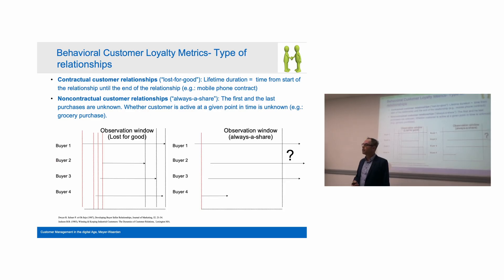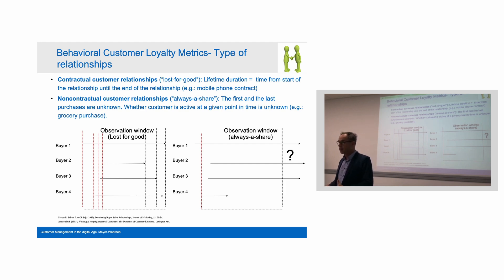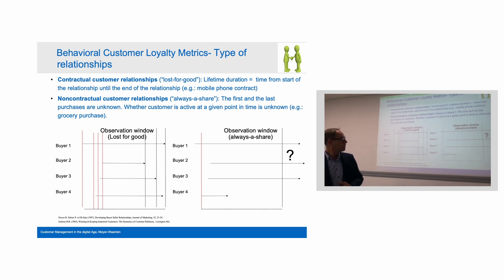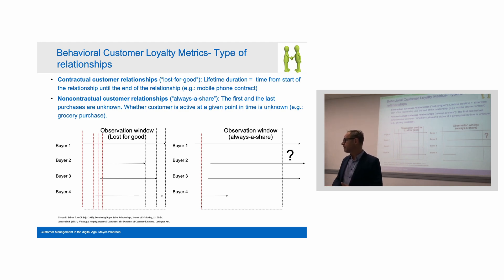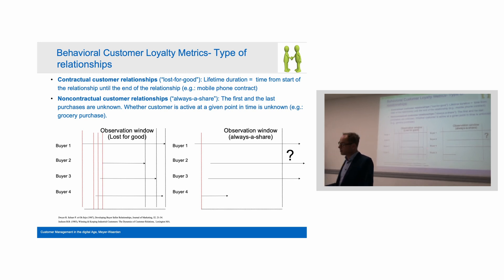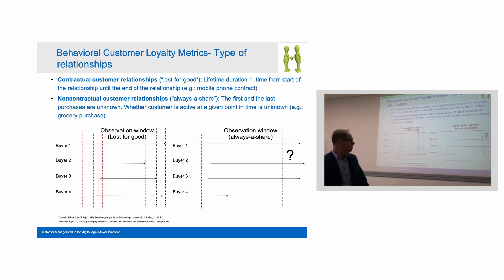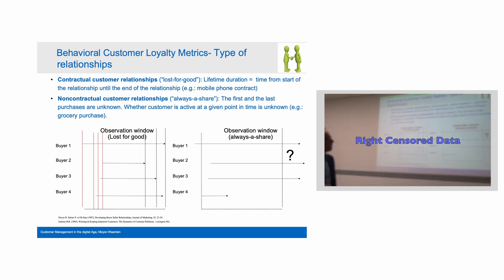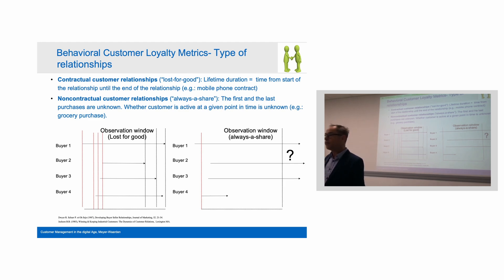Caps 15 BSc CRM Metrics 3 Relationship Duration